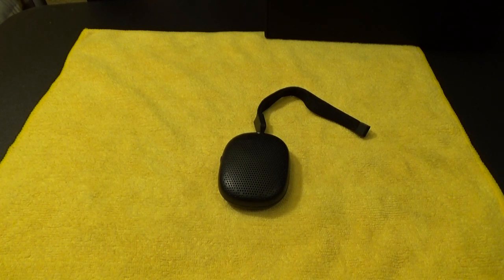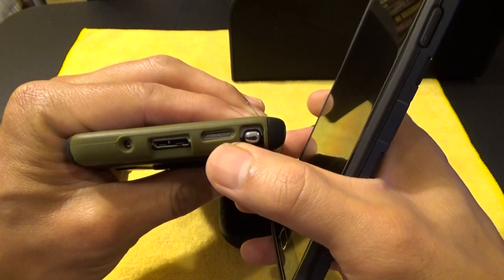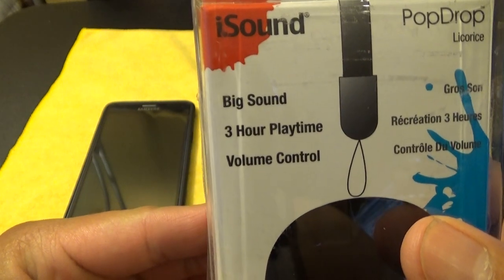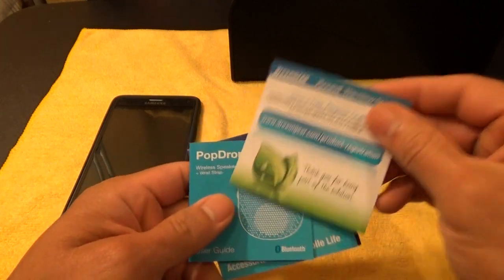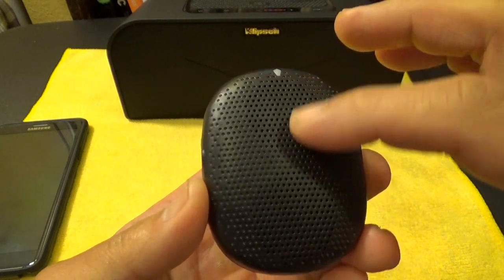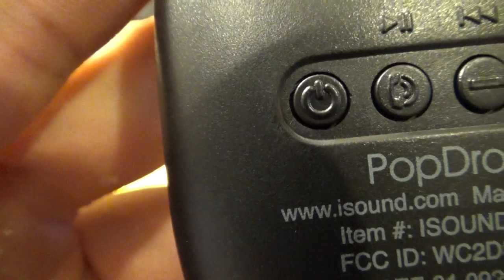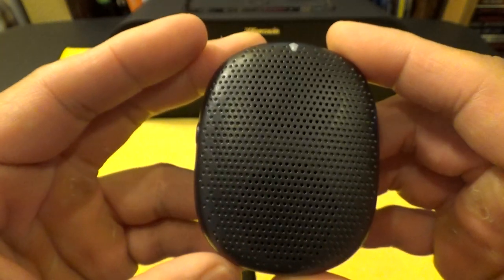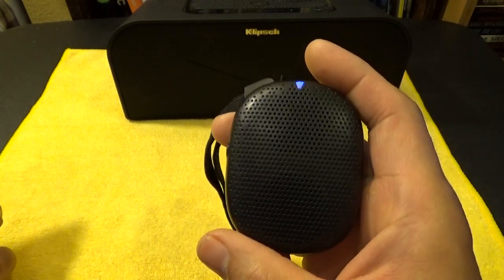iSound PopDrop Bluetooth Speaker Review + Comparisons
Summary:
Pros:
1.Good Sound for a tiny speaker.
2.Stereo Sound for a tiny speaker.
3.Very Pocket friendly and portable.
4.Media track features.
5.Speakerphone - with built-in microphone
6.Comes in six colors to choose from
7.3 hours of playback
8.Passive subwoofer for added depth

Cons:
1.Wish it were a bit louder
2.Wish it was waterproof.

Conclusion:
Good things do come in a small package...sometimes! Seriously very good tiny little speaker, small enough to fit in most pants or shorts pockets and big on features for a tiny portable bluetooth speaker. 3 Hours of playback and pretty decent bass for a tiny speaker. 4.5 Stars out of 31 reviews on Amazon.com.

*CORRECTION*At 5:43 into the video I said KMC 3, it's actually  KMC 1.

ATTENTION# I failed to mention in the video that I'm using a custom ROM on my phone that actually boosts my Note 4's sound but even with the sound/volume boosted you can tell there's more bass and depth with the PopDrop speaker versus my Note 4

Amazon - $18.99 - Black-Licorice